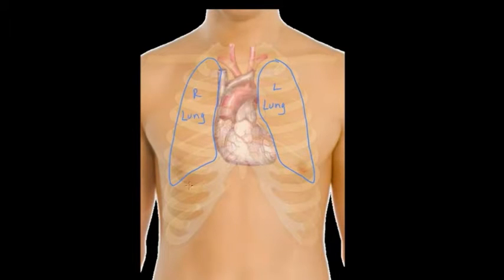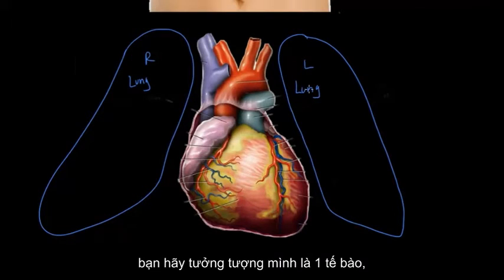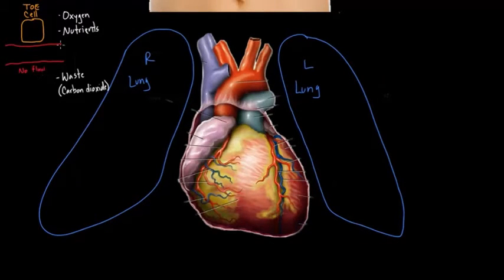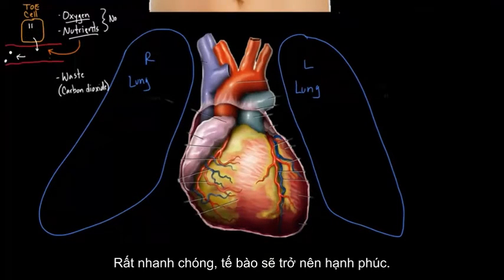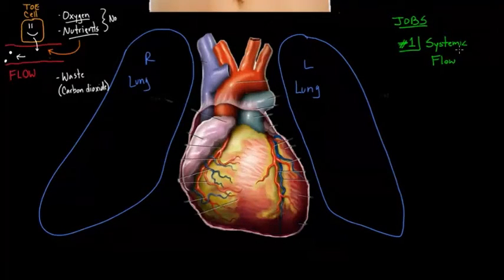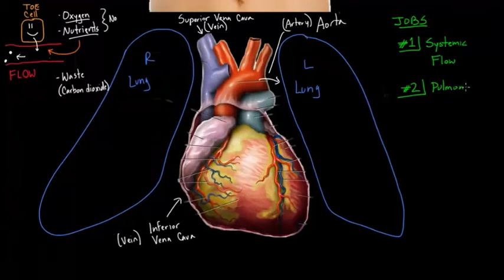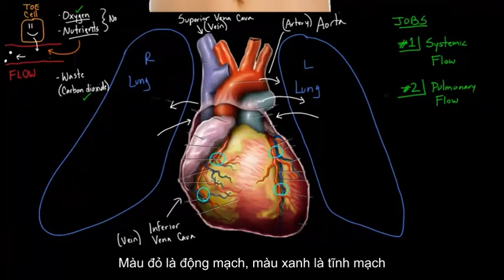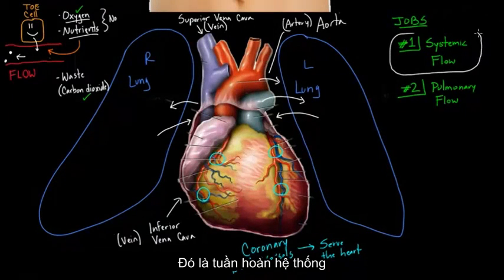Giải phẫu, Sinh lý về hệ Tuần Hoàn: Giới thiệu về tim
để tải nhiều tài liệu hay ho hơn.
Video được lấy nguồn từ Khanacademy. Video giới thiệu về giải phẫu, sinh lý, các bệnh lý hệ tuần hoàn. Hiện tại mình muốn làm về hệ tuần hoàn trước, nếu nhiều người quan tâm thì sẽ vietsub thêm hệ Hô Hấp, Tiêu Hóa, Tiết Niệu,. Ngoài nói về sinh lí, vị trí cũng sẽ có video nói về bệnh lý các hệ cơ quan. Mình sẽ cố gắng khoảng 3-4 ngày làm 1 video. Mọi người thấy hay thì share cho bạn bè. Video còn nhiều thiếu sót, mong các bạn góp ý.